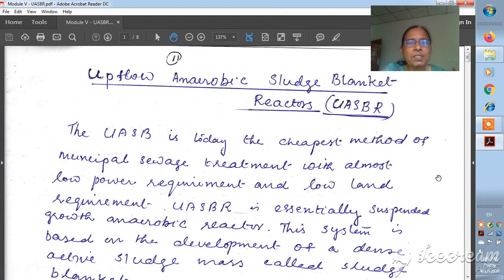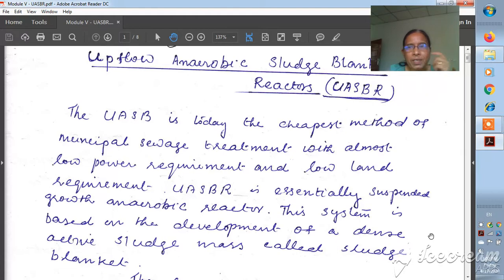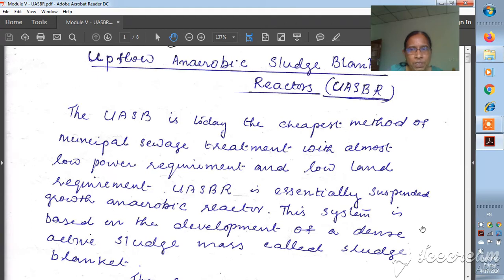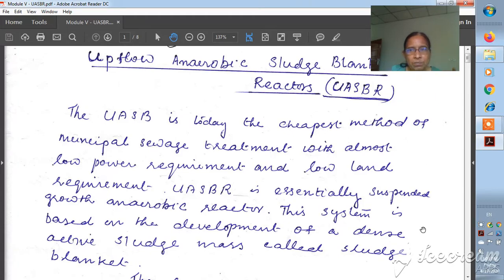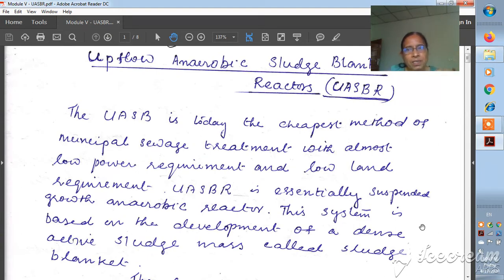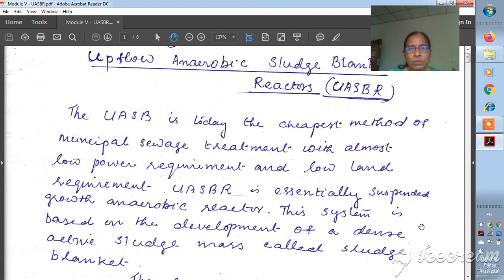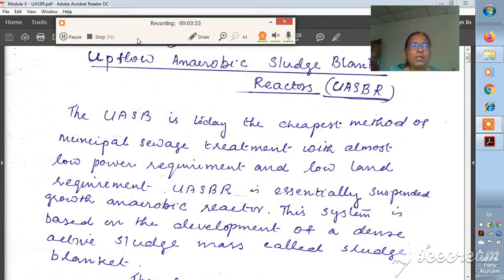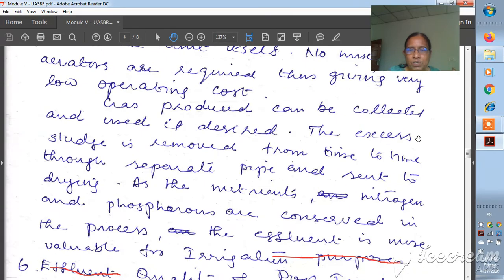Module V UASBR 1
Unit Operation